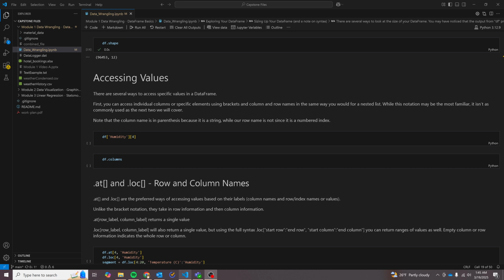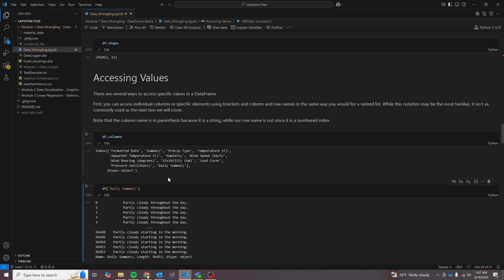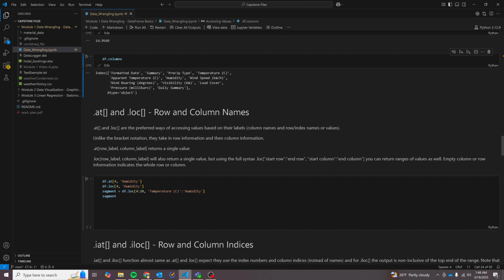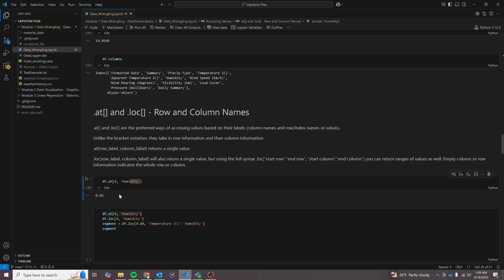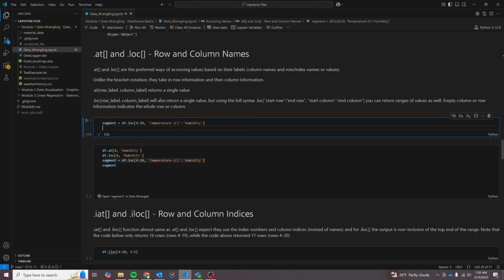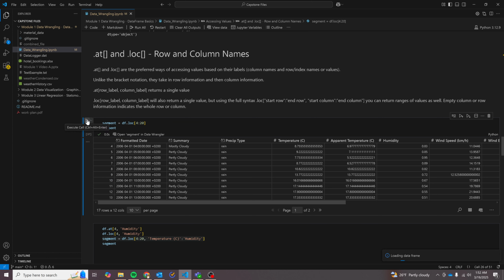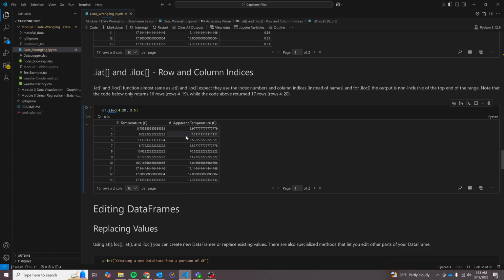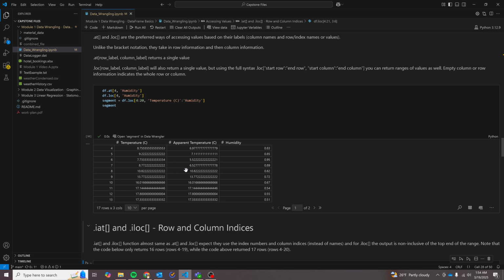Accessing Values in Pandas DataFrames (.loc[], .at[], .iloc[], .iat[]) - Module 1 Data Wrangling: F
Data Science for Engineers: Module 1 Data Wrangling: Video F Accessing Values
In this video, we cover 5 different ways to access values in Pandas DataFrames - bracket notation, .loc[], .at[], .iloc[], and .iat[] and when to use them.

to download the Jupyter Notebook and associated files used in this video.